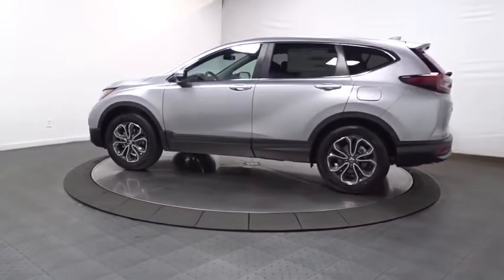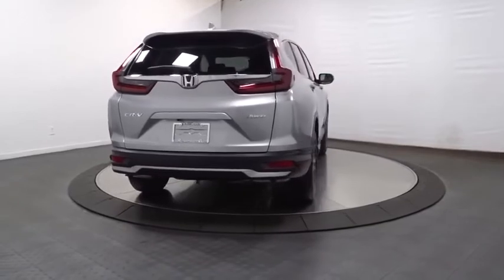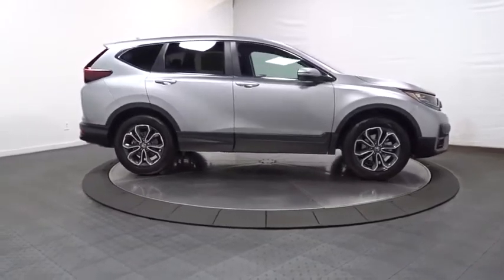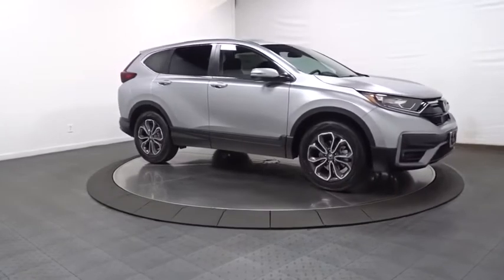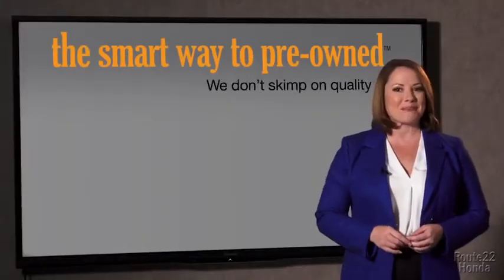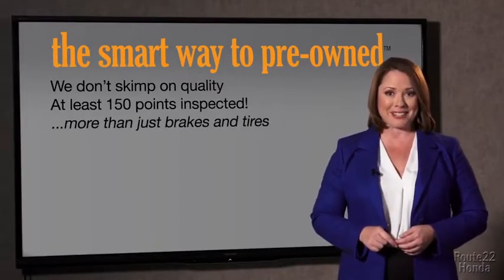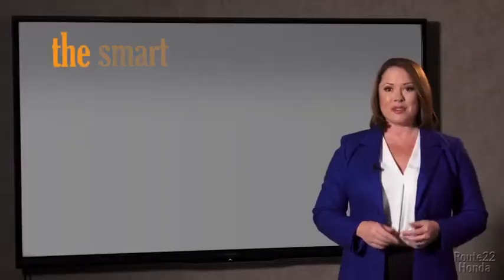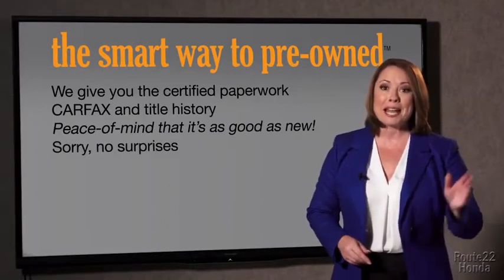2020 Honda CR-V Hillside, Newark, Union, Elizabeth, Springfield, NJ 207886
2020 Honda CR-V available in Hillside, New Jersey at Route 22 Honda. Servicing the Newark, Union, Elizabeth, Springfield, NJ area.

The Smart Way To Buy! Are you tired of hidden fees and bogus rates ruining your search process? Now there's a way to avoid all of the nonsense. Introducing the smart way to buy from Route 22 Auto's. The advantages of the smart way to buy are endless. There is no pressure throughout your search. You can finally feel at ease when purchasing a car. Since there are no hidden fees, there are no surprises or gimmicks revealed when you finally make a decision. Route 22 Autos salespeople are direct and value your time, so there is no back and forth or confusion. They know it's necessary for you to feel comfortable during the buying process and want to be trusted. The smart way to buy is smart for a reason. The team at Route 22 Auto's does Internet research every day to discover the right price for you. They make sure to look at competitors' pricing and numbers from industry experts so you can feel confident that you're getting the best offer possible. The main factors that contribute to your final cost are market value, product availability, days' supply in the market and the product age, color and equipment. It's easy to feel secure with the smart way to buy. Want more room? Want more style? This Honda CR-V EX is the vehicle for you. Everyone hates the gas pump. Skip a few gas stations with this super fuel efficient HondaCR-V. This Honda CR-V EX is equipped with AWD for improved handling. Whether you're faced with inclement weather or just out enjoying the twisting back road, you'll have the grip of AWD on your side. You can finally stop searching... You've found the one you've been looking for.
Radio w/Seek-Scan, Clock and Steering Wheel Controls,Integrated Roof Antenna,Audio Theft Deterrent,2 LCD Monitors In The Front,Radio: 180-Watt AM/FM/HD/SiriusXM Audio System -inc: 6 speakers, 7 display w/high-resolution electrostatic touch-screen, customizable feature settings, compass, Bluetooth streaming audio and HandsFreeLink, Pandora compatibility, Radio Data System (RDS), Speed-sensitive Volume Control (SVC), 1.0-amp USB audio interface w/1 port in center console, 1.5 USB smartphone/audio interface w/port in front console, 12-volt power outlet in center console, HondaLink, Apple CarPlay integration, Android Auto integration, SMS text message function and 2 charging 2.5-amp USB ports in 2nd-row, SiriusXM services require a subscription after any trial period, If you decide to continue your SiriusXM service at the end of your trial subscription, the plan you choose will automatically renew and bill at then-current rates until you call SiriusXM at 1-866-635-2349 to cancel, See our customer agreement for complete terms Fees and programming subject to change, XM satellite service is available only to those at least 18 years and older in the 48 contiguous United States and D.C,Wheels: 18 Alloy,Black Bodyside Cladding and Black Wheel Well Trim,LED Brakelights,Fully Galvanized Steel Panels,Fully Automatic Projector Beam Halogen Daytime Running Auto High-Beam Headlamps w/Delay-Off,Speed Sensitive Variable Intermittent Wipers,Express Open/Close Sliding And Tilting Glass 1st Row Sunroof w/Sunshade,Body-Colored Front Bumper w/Black Rub Strip/Fascia Accent and Metal-Look Bumper Insert,Steel Spare Wheel,Body-Colored Door Handles,Body-Colored Power Heated Side Mirrors w/Convex Spotter, Manual Folding and Turn Signal Indicator,Liftgate Rear Cargo Access,Clearcoat Paint,Tires: 235/60R18 103H All-Season,Front Fog Lamps,Chrome Side Windows Trim and Black Front Windshield Trim,Fixed Rear Window w/Fixed Interval Wiper, Heated Wiper Park and Defroster,Compact Spare Tire Mounted Inside Under Cargo,Tailgate/Rear Door Lock Included w/Power Door Locks,Deep Tinted Glass,Lip Spoiler,Black Rear Bumper w/Metal-Look Bumper Insert,Grille w/Chrome Bar,HVAC -inc: Underseat Ducts and Console Ducts,Driver And Passenger Visor Vanity Mirrors w/Driver And Passenger Illumination,Manual Adjustable Front Head Restraints and Manual Adjustable Rear Head Restraints,1 Seatback Storage Pocket,Perimeter Alarm,Cloth Door Trim Insert,Day-Night Rearview Mirror,Fade-To-Off Interior Lighting,FOB Controls -inc: Remote Engine Start,Cloth Seat Trim,Gauges -inc: Speedometer, Odometer, Engine Coolant Temp, Tachometer, Trip Odometer and Trip Computer,Heated Front Bucket Seats -inc: driver's seat w/12-way power adjustment, including 4-way power lumbar support,Cargo Area Concealed Storage,Digital Display,60-40 Folding Split-Bench Front Facing Manual Reclining Fold Forward Seatback Rear Seat,Full Cloth Headliner,Urethane Gear Shifter Material,Ma